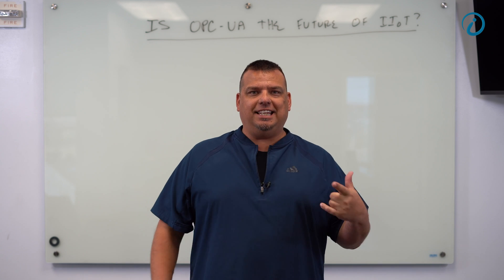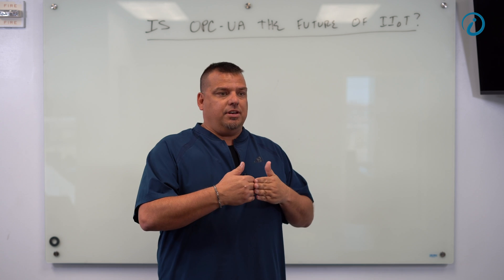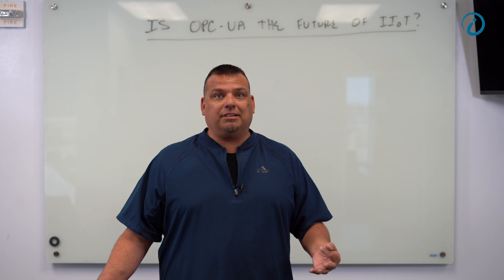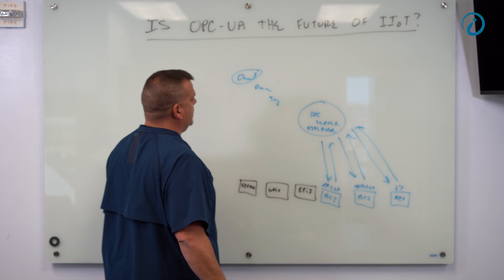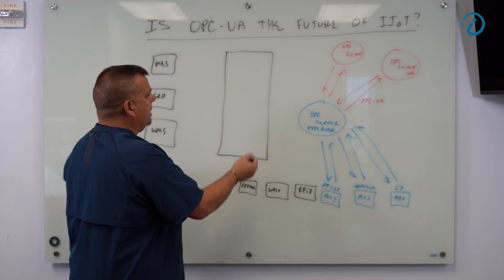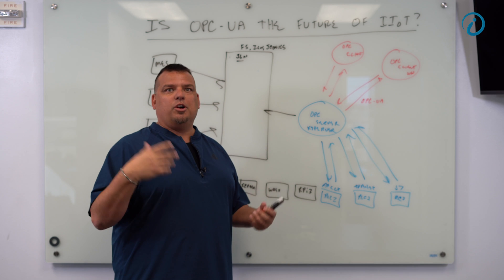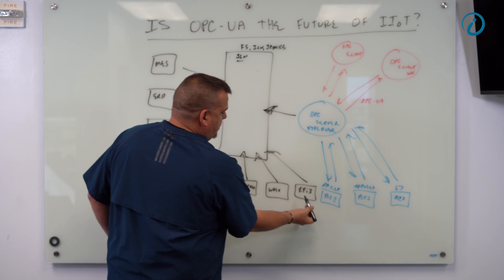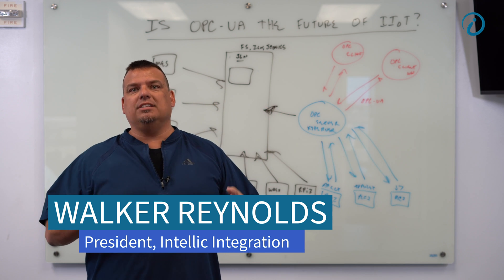Is OPC UA the Future of IIoT?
Why don't we talk about OPCUA when we talk about IIoT?

We get this question often!

Find out in this whiteboardwednesday video with Walker Reynolds!